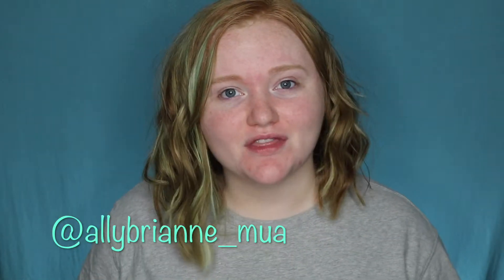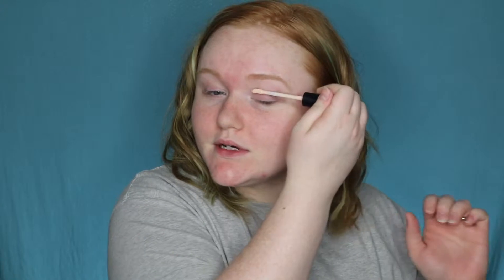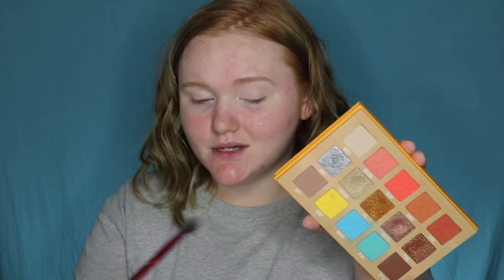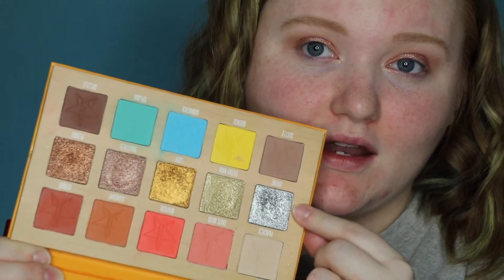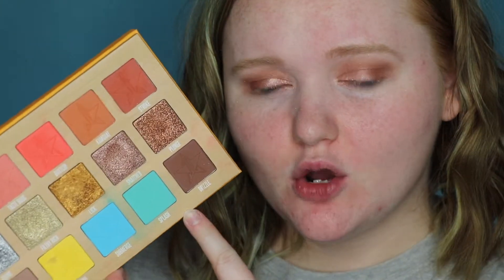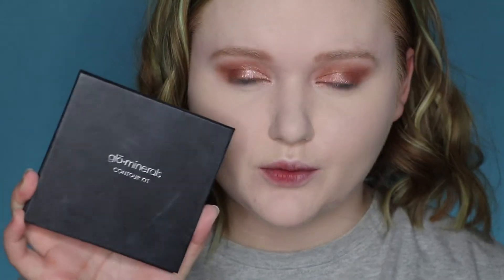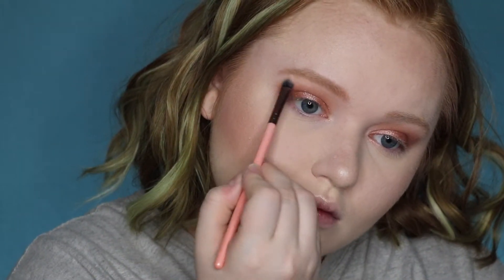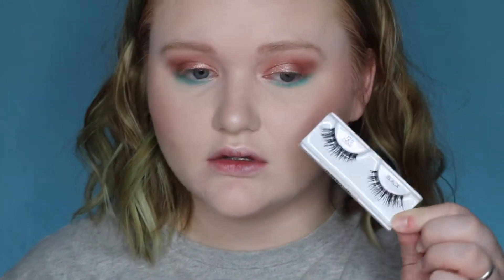BRONZE & TEAL w/ JSC THIRSTY PALETTE | AllyBrianne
Happy Monday! I'm back with another part of my Jeffree Star Thirsty Palette series. This is probably my favorite from this series XO

Makeup Worn:

Face:
ColourPop All Star Matte + Blur Primer
Loreal Infallible Fresh Wear Foundation (pearl)
Smashbox Studio Skin Concealer (fair)
Laura Mercier Translucent Setting Powder
Glo Minerals Contour Kit
Tarte Cosmetics Amazonian Clay Blush (paaarty)

Brows:
Tarte Cosmetics Busy Gal Brows (taupe)

Eyes:
Jeffree Star Cosmetics Thirsty Palette
Tarte Cosmetics Lights, Camera, Lashes Mascara
Ardell Beauty Lashes (120 Demi)

Lips:
Mellow Cosmetics Matte Lipstick (posh)